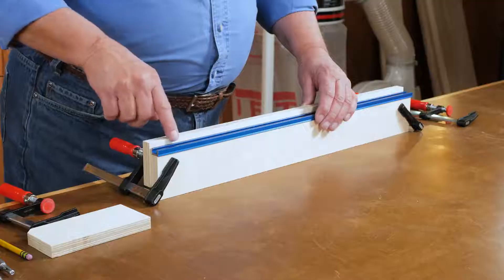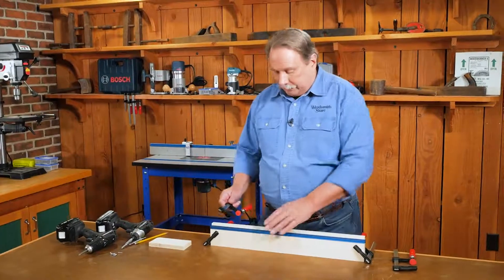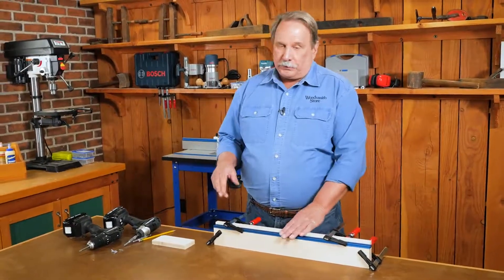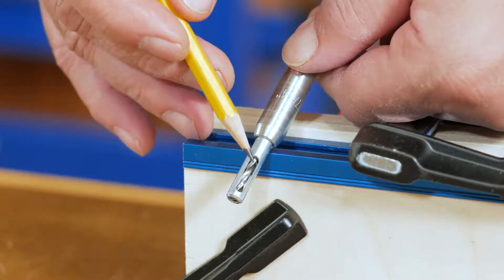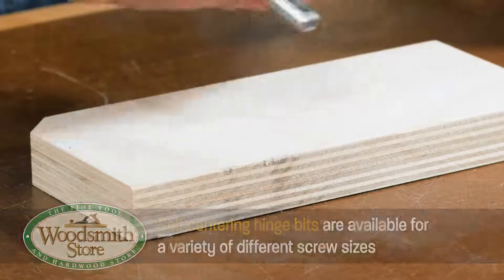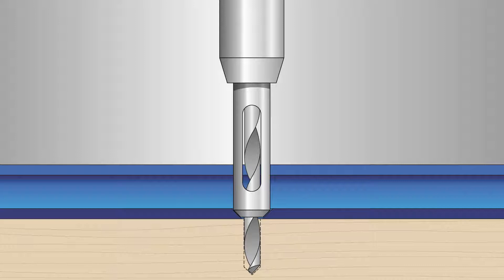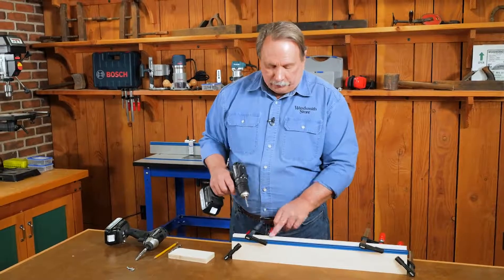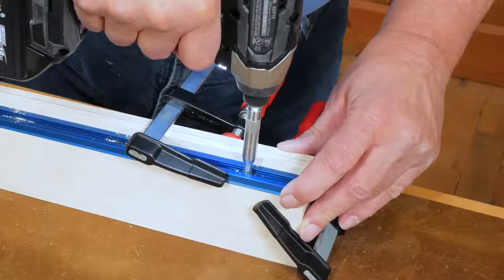The Secret Weapon for Drilling Pilot Holes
Drilling a perfectly centered pilot hole into any kind of wood can be tricky. If the pilot hole is for a hinge or small hardware, and it’s just slightly off, it can easily mess up alignment when you drive the screws in place. Now there’s a better way to drill a pilot hole!

Get more tips like these + $25 in FREE online coupons, good for online purchases.